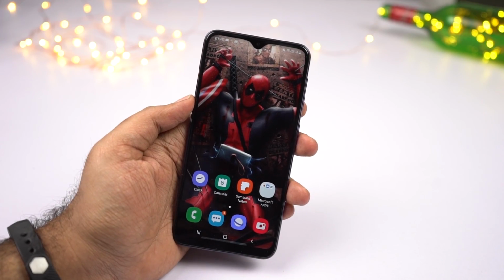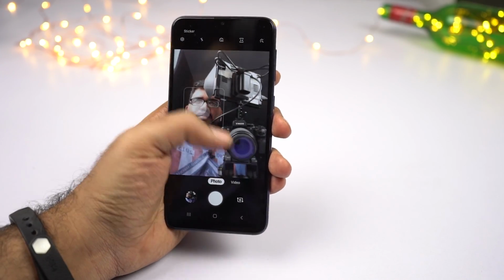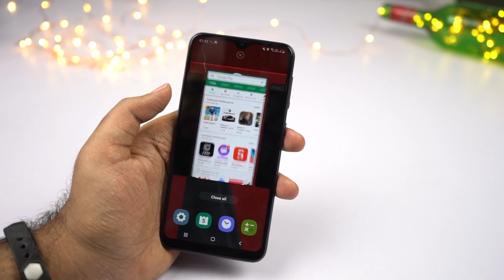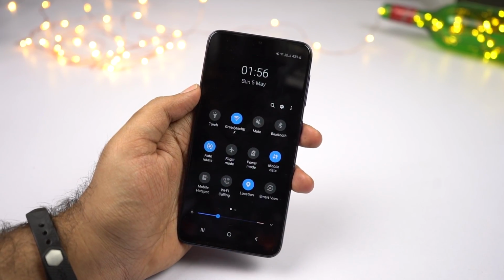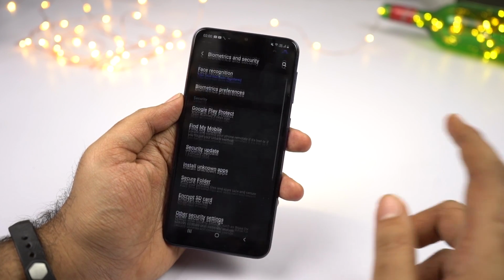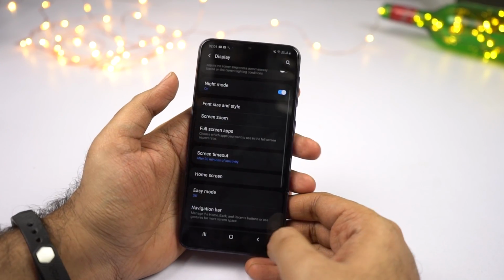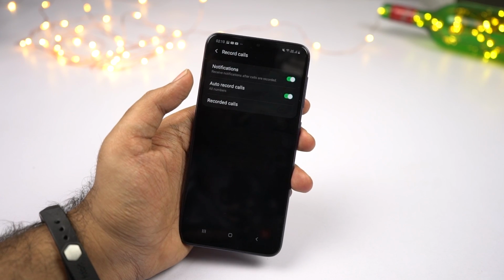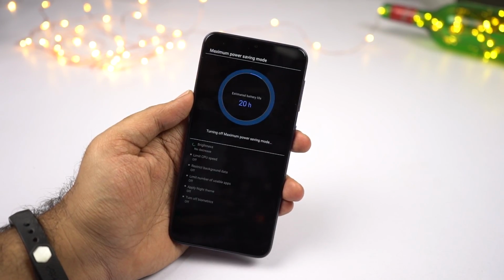Samsung A10 20+ Tips and Tricks and Hidden Features